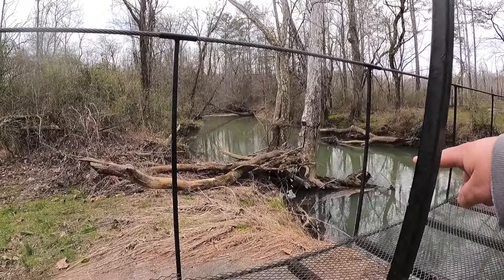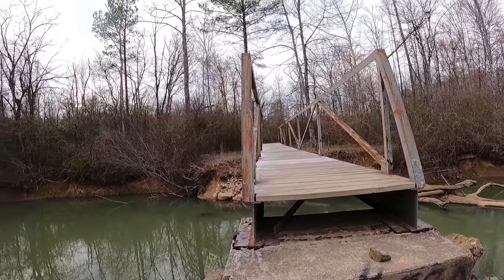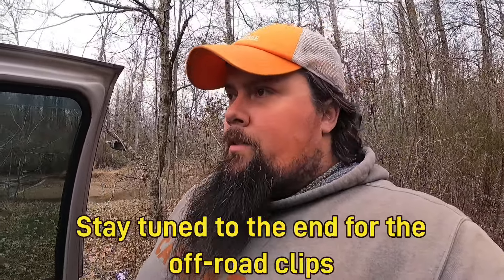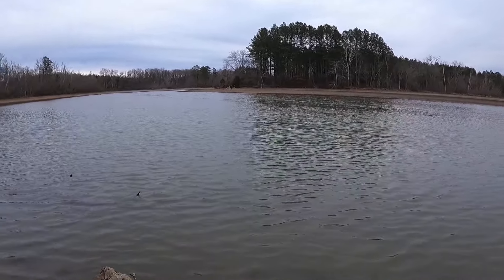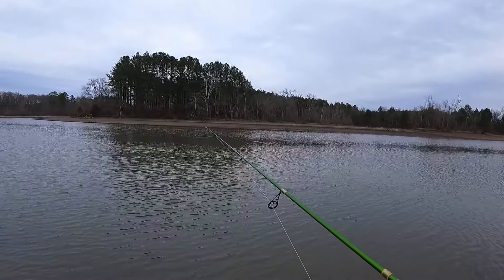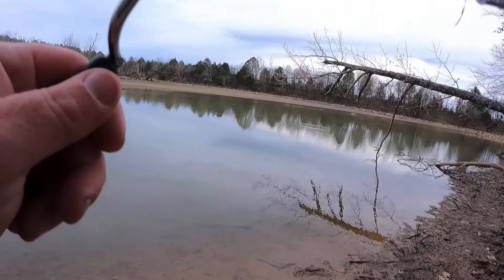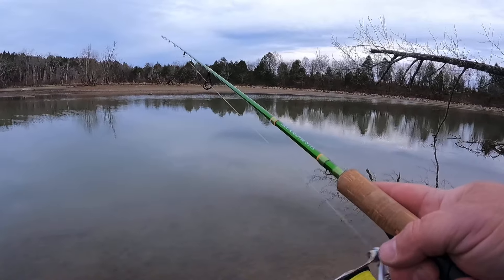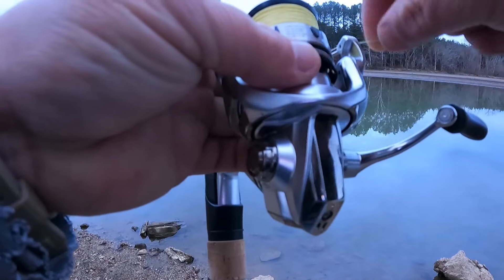Exploring new spots, fishing, and off-roading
Also check out @onXHunt